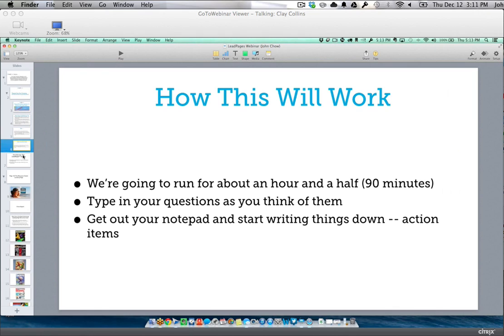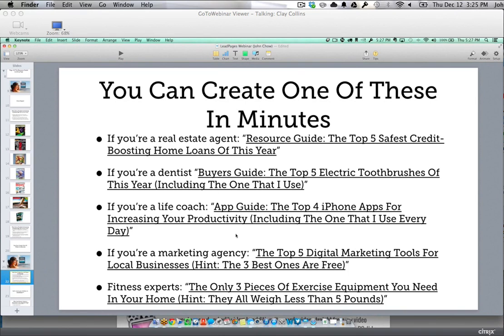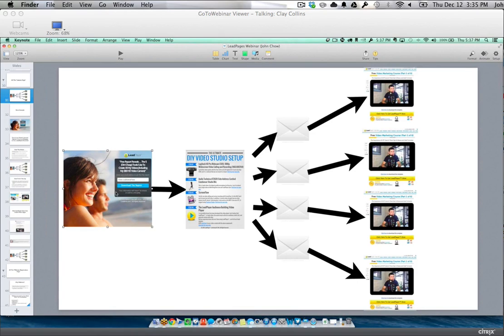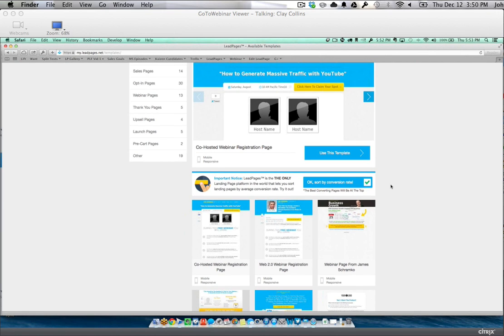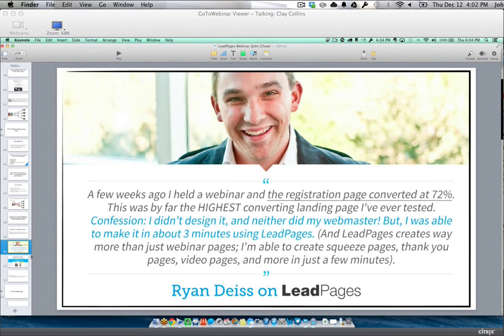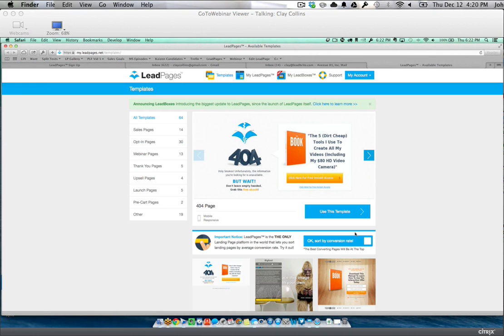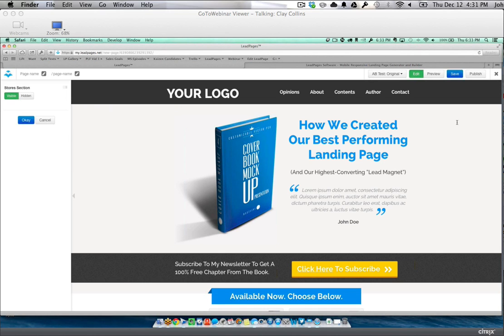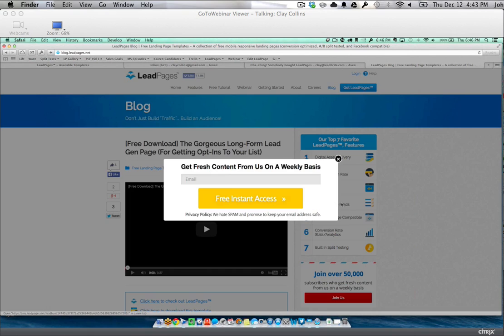Webinar Replay with John Chow and Clay Collins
A replay of a webinar I did with Clay Collins, cofounder and CEO of LeadPages